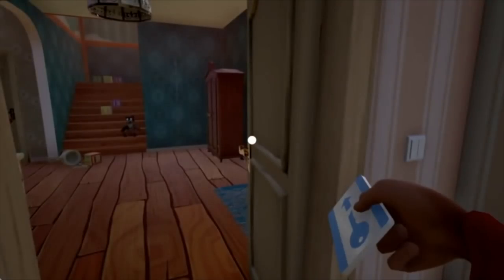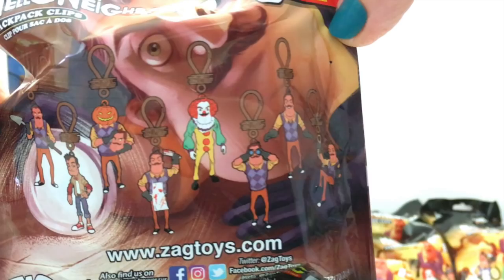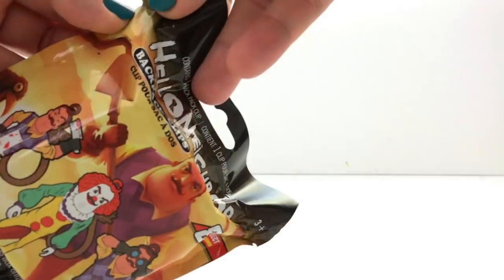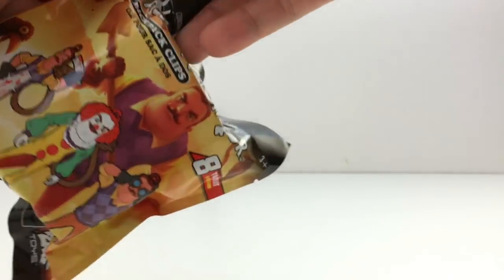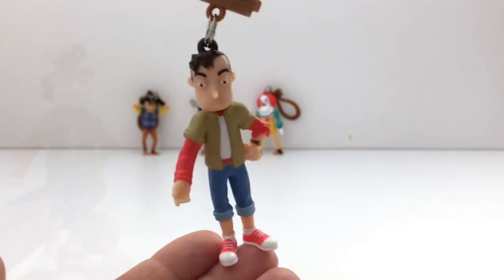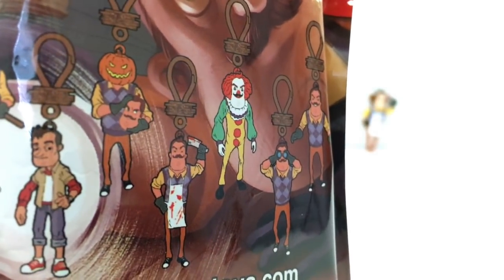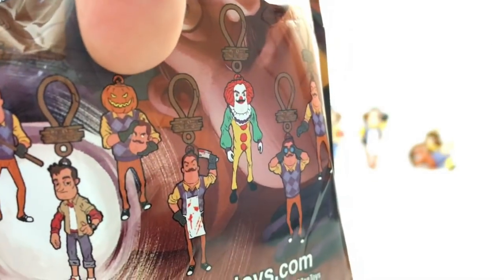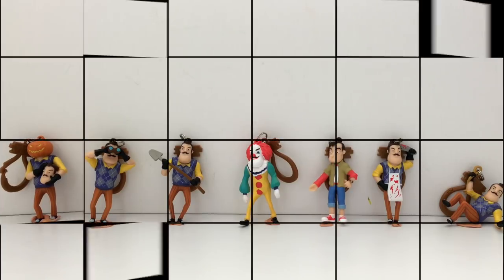Hello Neighbor Figures & Collectibles! Unboxing Blind Bags, Plush & Gaming Merch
Hello Neighbor Figures & Collectibles, Kidnapped Gaming merch